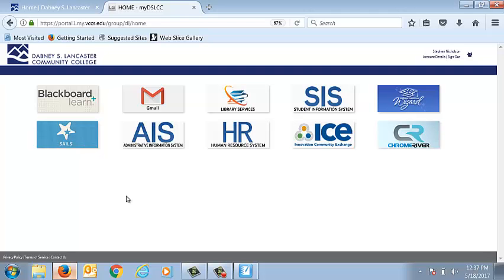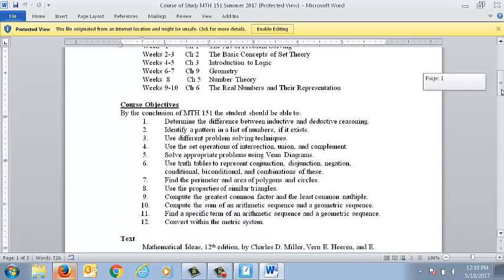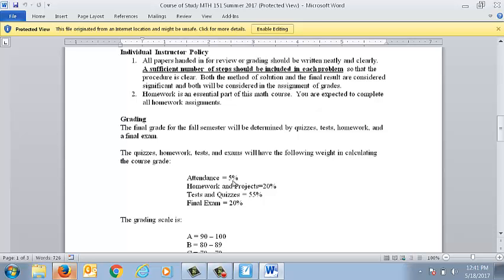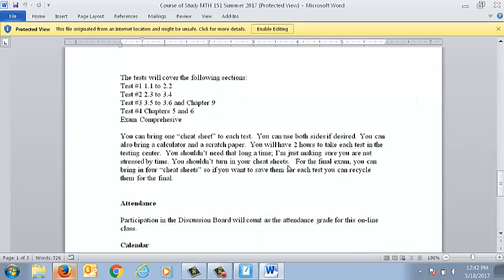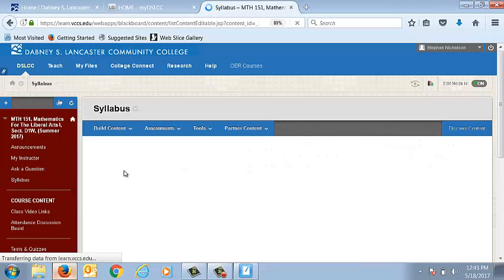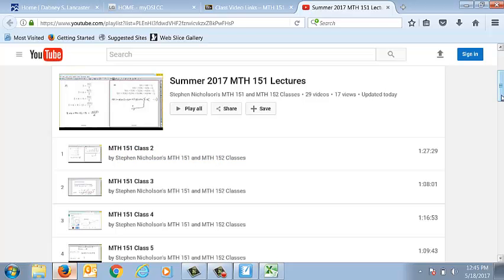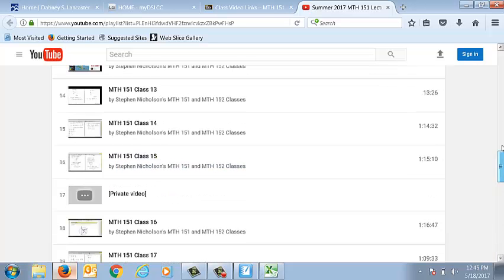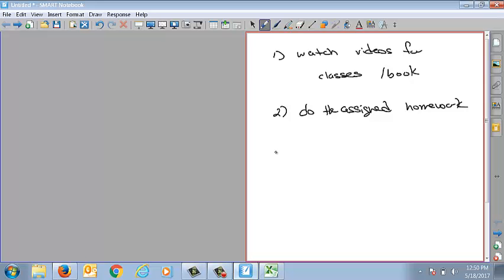Introduction Video to MTH 151